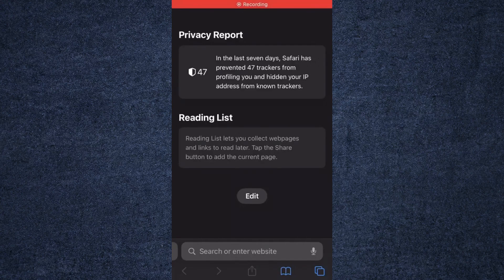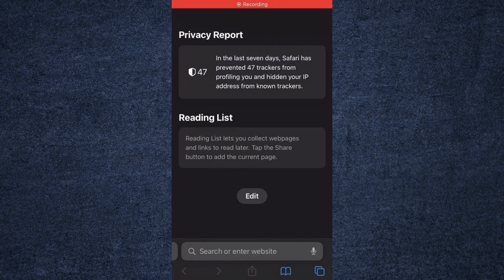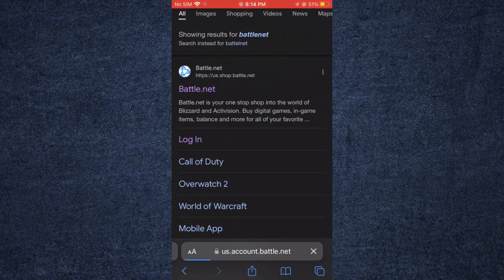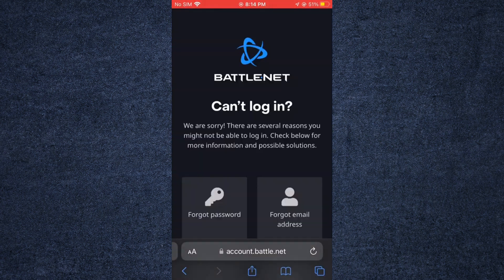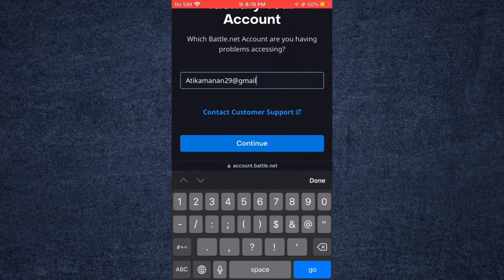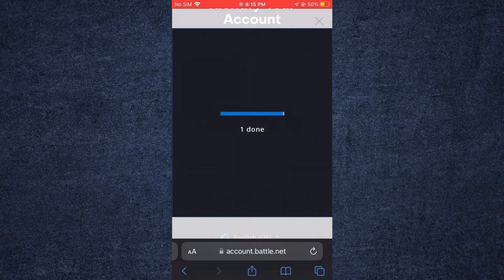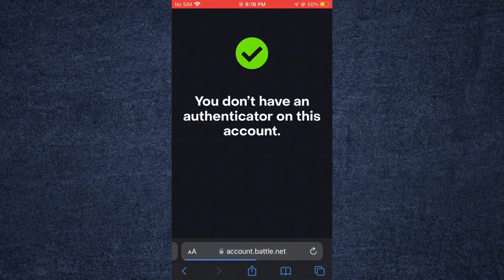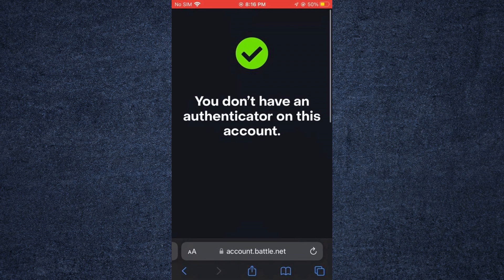How to Remove Authenticator Battlenet (Battlenet Authenticator Removal Guide)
How to Remove Authenticator Battlenet 2024

If you don't know how to blizzard phone number verification bypass, please check out my video, because in this video I will show you the best way to do this!